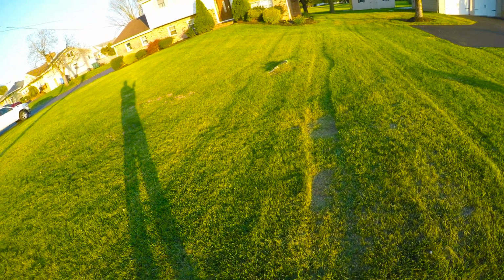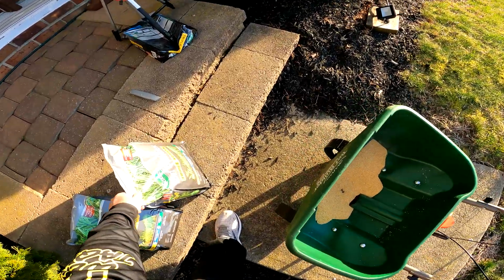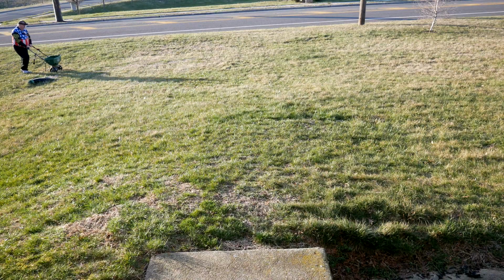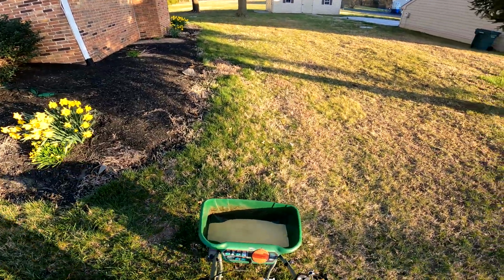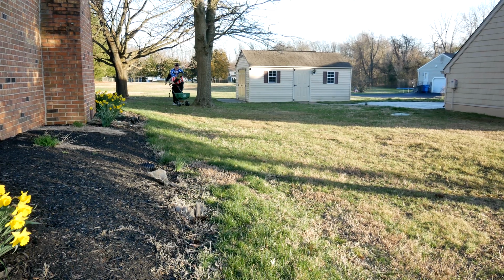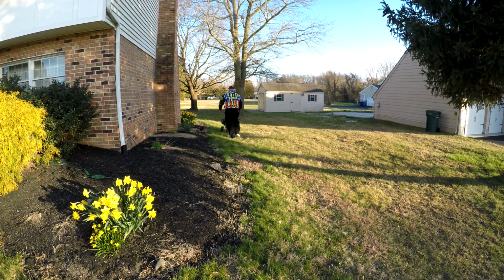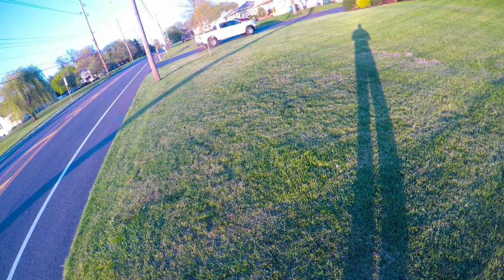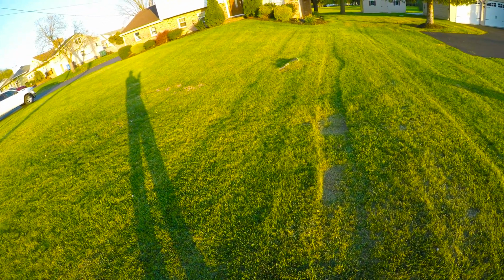Scotts Triple Action really controls the weeds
This year I applied Scotts Turf Builder Triple Action, which feeds the lawn, provides weed control, and stops crabgrass. Last year around this time I applied Scotts Turf Builder Weed and Feed, which feeds the lawn, and provides weed control.

We're seeing a much bigger difference with our lawn this year thanks to Scotts Triple Action. I applied the fertilizer using the Scotts Turf Builder with EdgeGaurd DLX broadcast spreader. This spreader offers wide dispersal for good coverage and overlap. This spreader allows you to block the edge from being fertilized using EdgeGaurd. I had the setting at the recommended 3.5 but I found that it was dispersing way too quickly so I dialed it back to around 2.5 and this worked much better.

Scotts Turf Builder Triple Action Fertilizer
Scotts Turf Builder EdgeGuard DLX Broadcast Spreader

Video Asset owned by: No Cheese Records LLC
Rights Management for this video: U Do It Studios
Publishing for this video: Bigginz Publishing